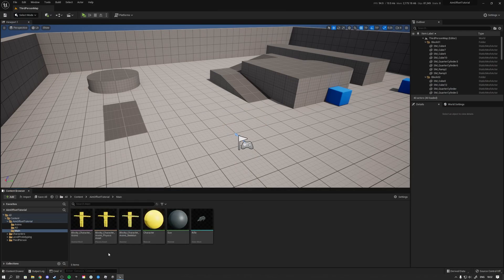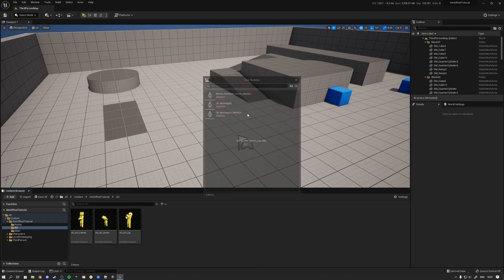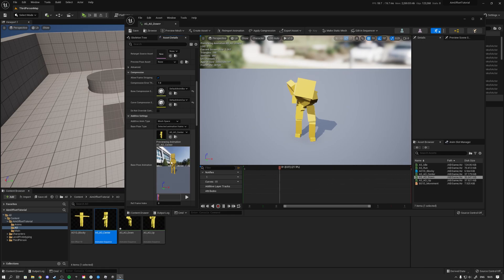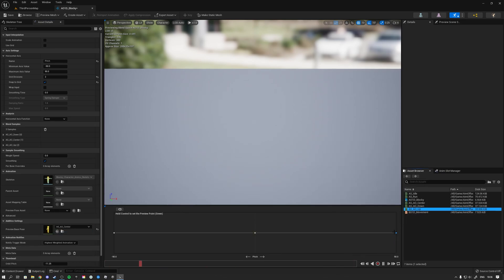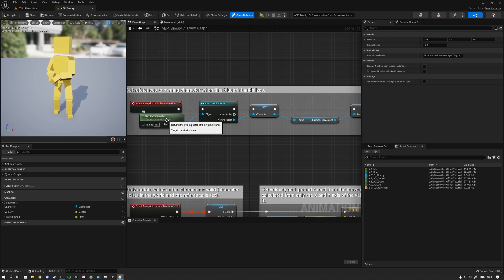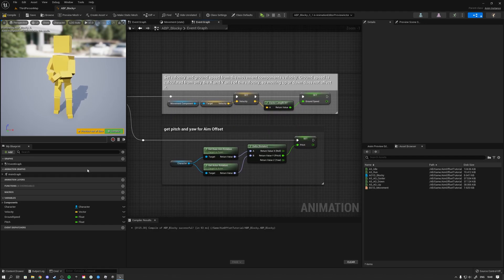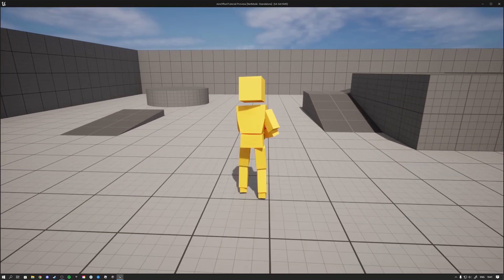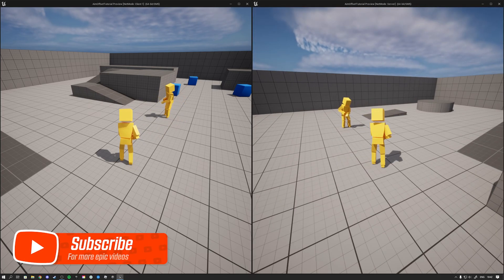How to setup Aim Offset in Unreal Engine 5 | Animation Tutorial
In this tutorial I explain how you can setup Aim Offset for your Unreal Engine 5 or 4 game.

I show you the required changes in the Aim Offset Animation Sequences, and how you can then implement the Aim Offset inside of your animation blueprint.

This entire video is done in Blueprints.

📰 Follow us on:
Instragram: @kekdotyoutube